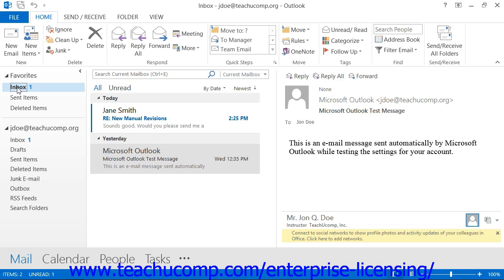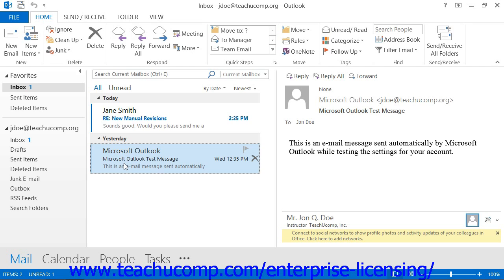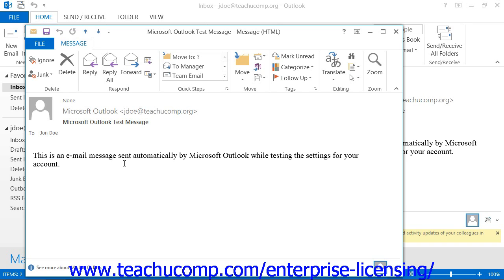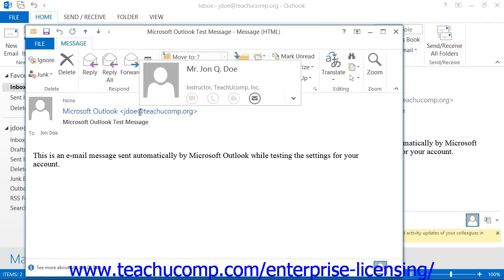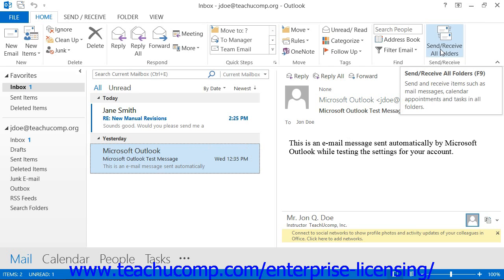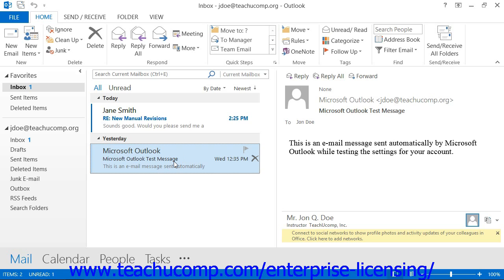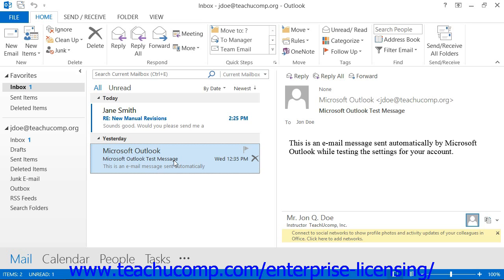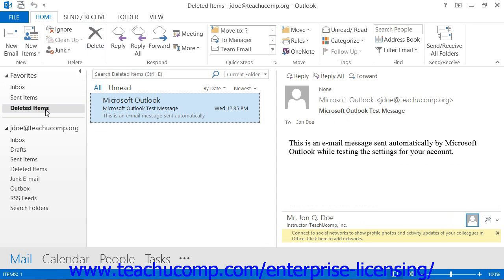Microsoft Office Outlook Tutorial Email 3.1 Employee Group Training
A clip from Mastering Outlook Made Easy: How to Use the Inbox. Get a FREE demo of our training for groups of 5 or more